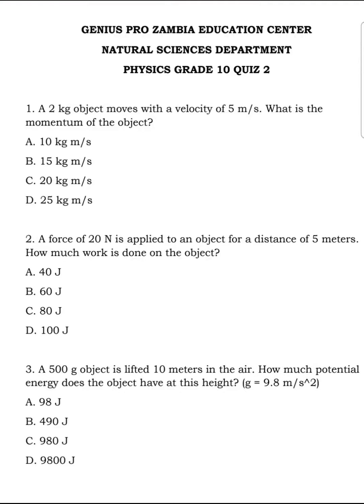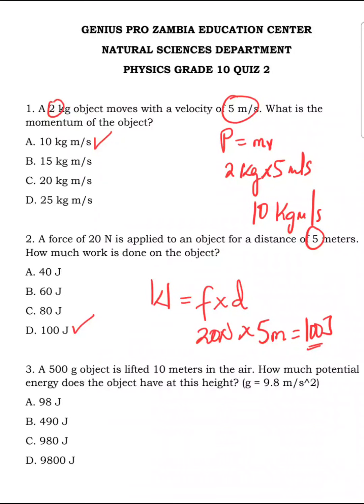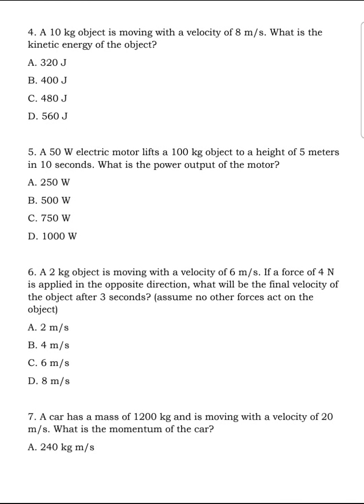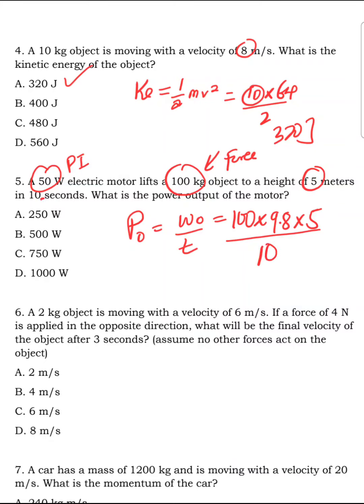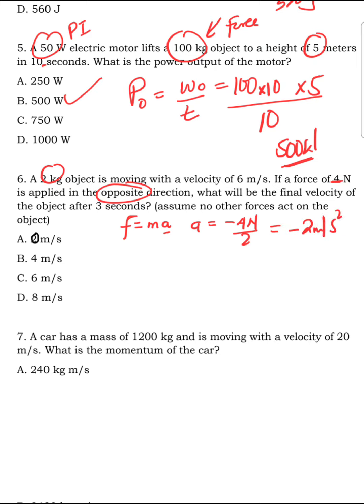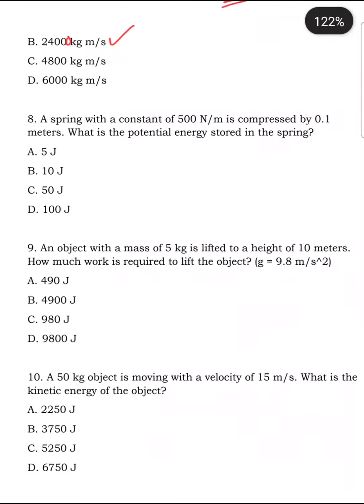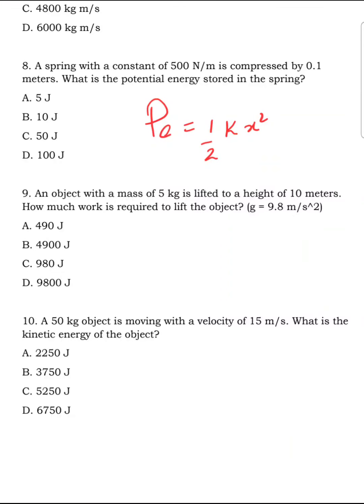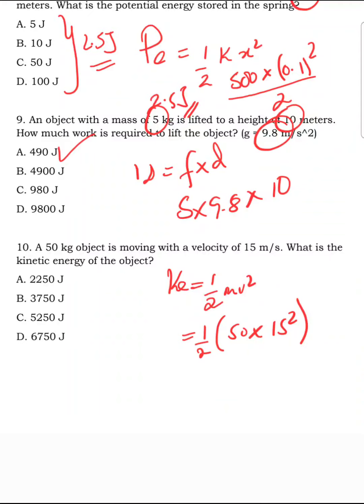PHYSICS - G11 QUIZ 2 - Momentum, Work, Energy and Power